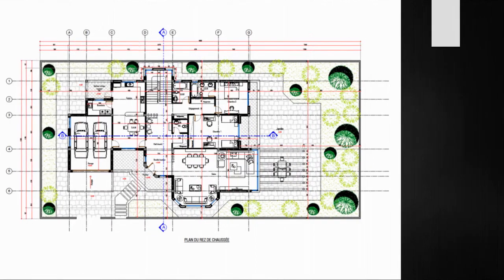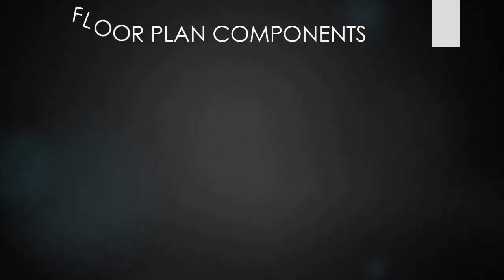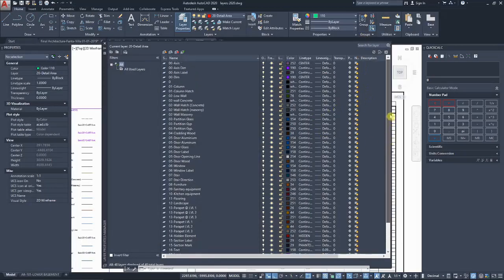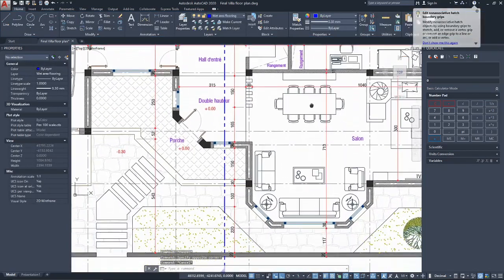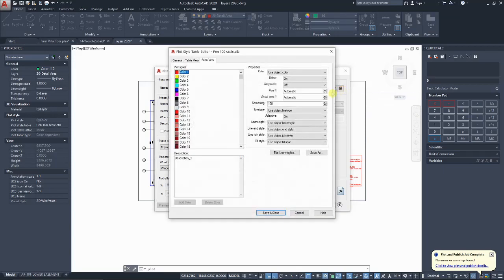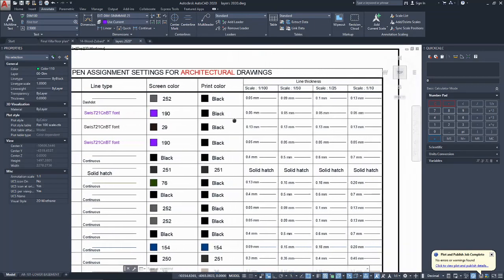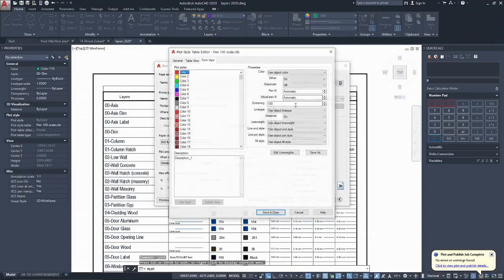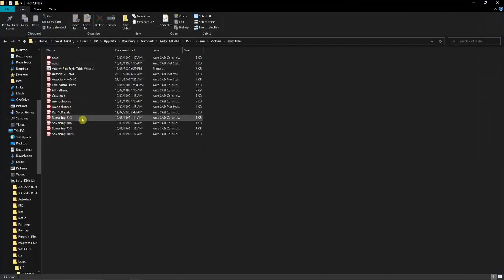5 keys to improving your floor plan presentation I learn how to use Pen assignment in AutoCAD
In this tutorial, you will learn the 5 keys to create nice floor-plans using the pen assignment in AutoCAD.